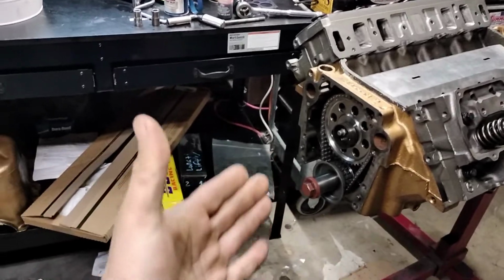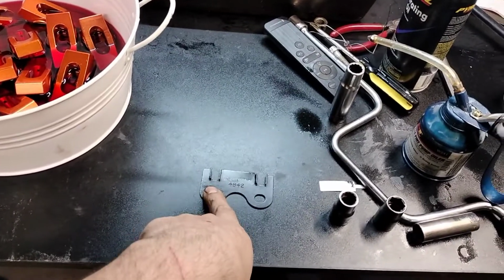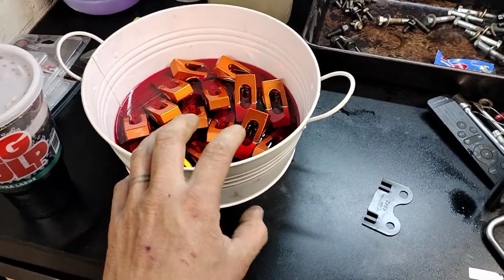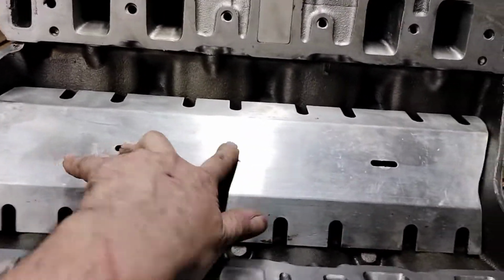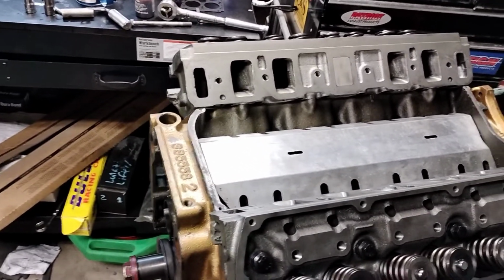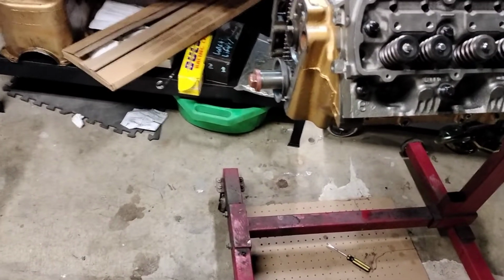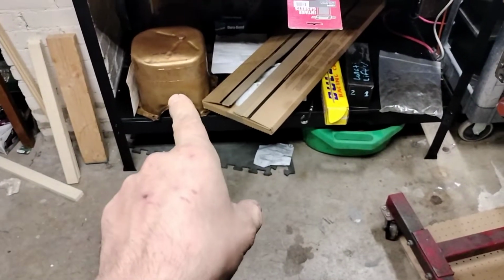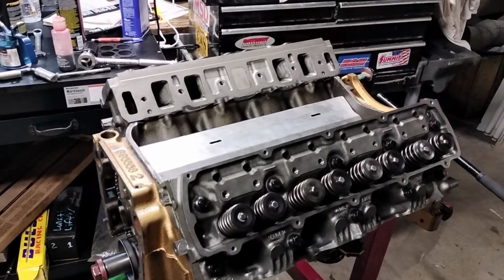assembly time !! 350 rocket olds